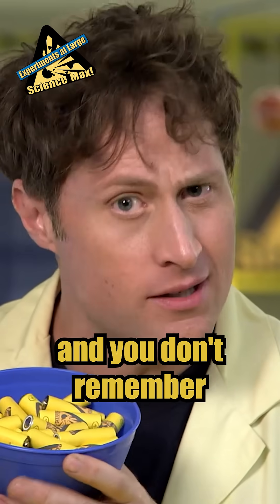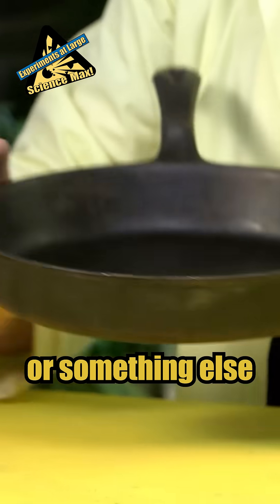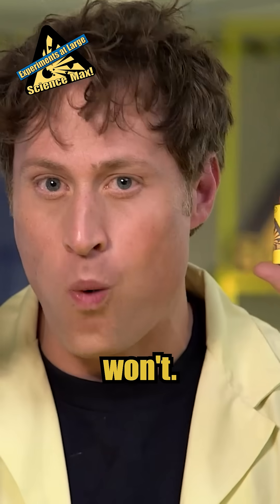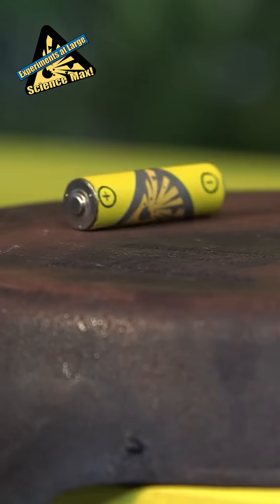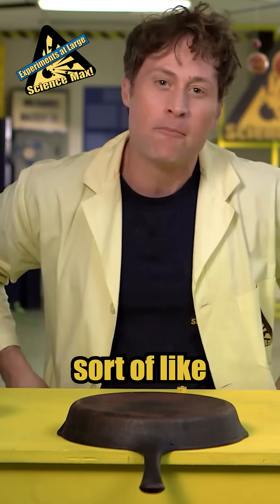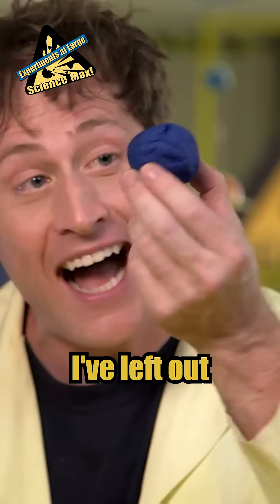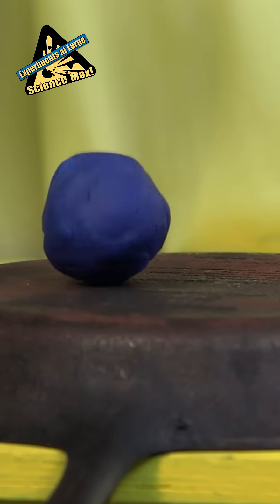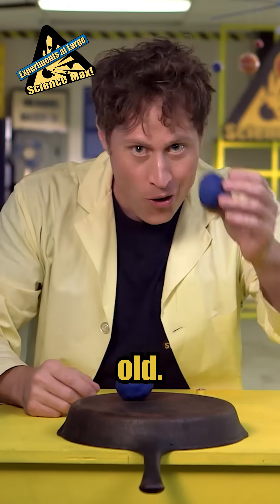Bouncing Battery Hack | Test your old batteries with this trick | Science Max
Go try it now!